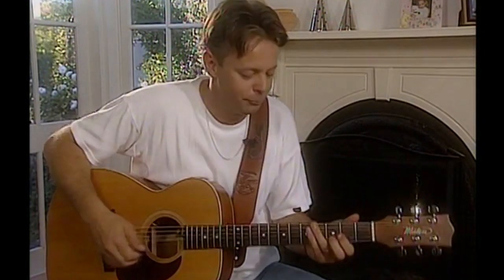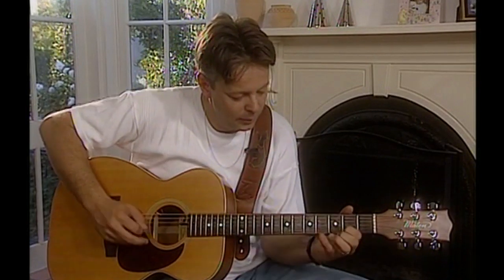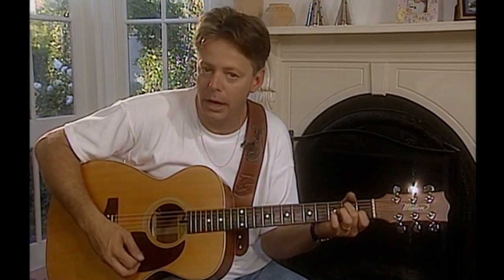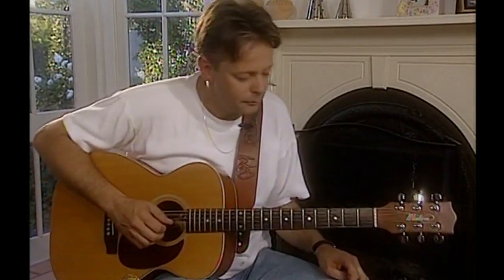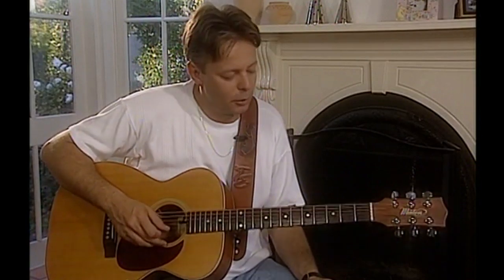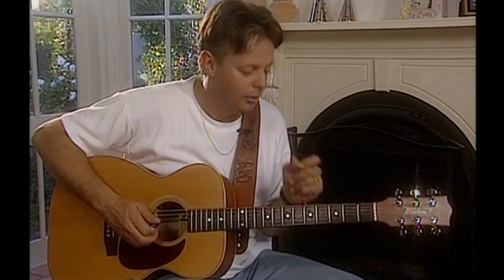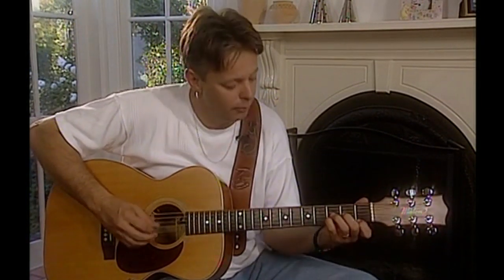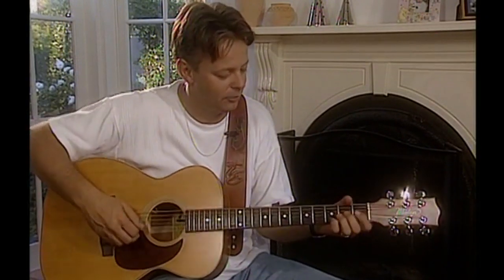The Hunt | Instructional | Tommy Emmanuel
This video is part of "Tommy Emmanuel - Up Close" DVD which features 2 hours of guitar lessons and performances from Tommy. See more Tommy Emmanuel on-line guitar lessons at TrueFire.com.